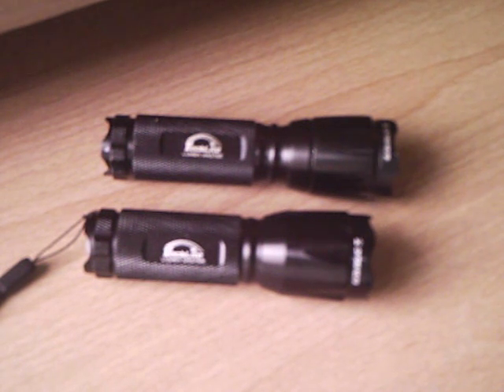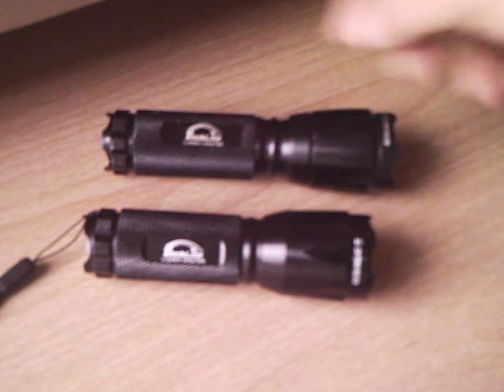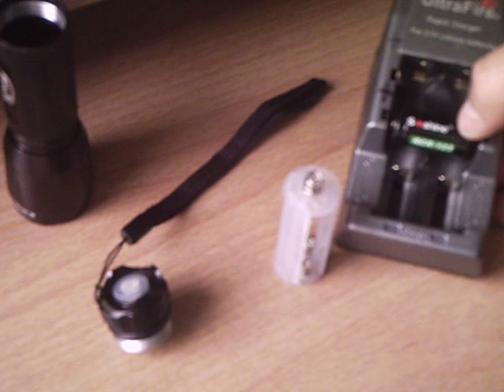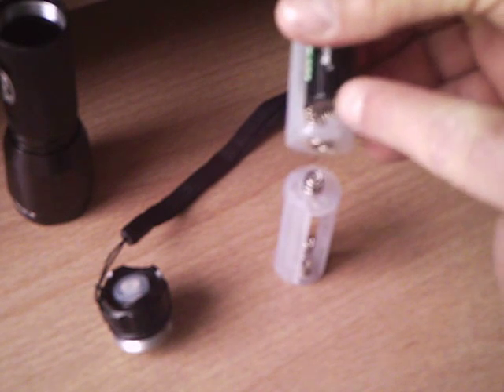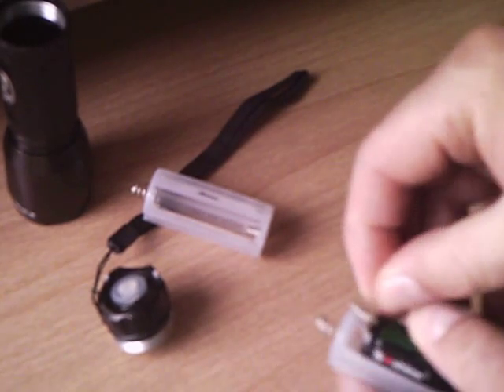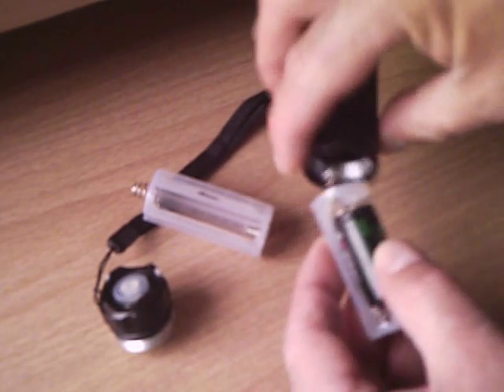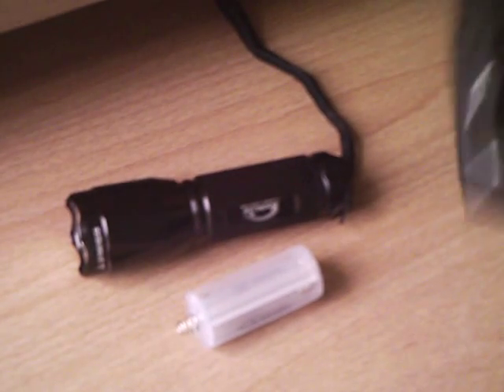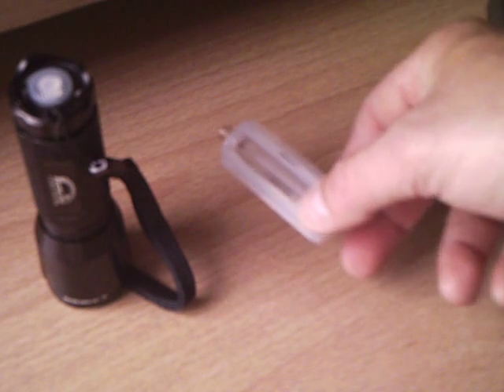Flashlight (from Costco) battery mod with 3.7v Lithium rechargable battery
got tired of fumbling with AAA batteries for these TechLite flashlights (from Costco). Not to mention that the "low power indicator" eats up the battery's juice after a while. So made a mod to use a 3.7v lithium battery by modifying the stock battery case. DealExtreme.com has these batteries and chargers at good prices, even flashlights too!